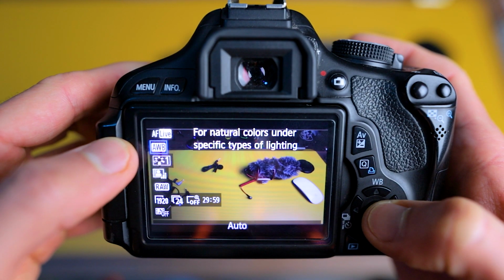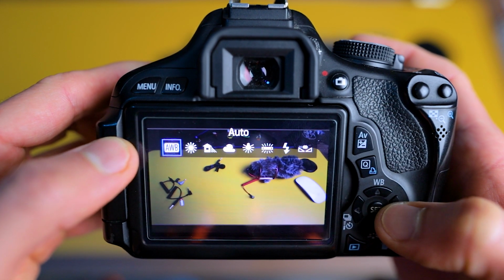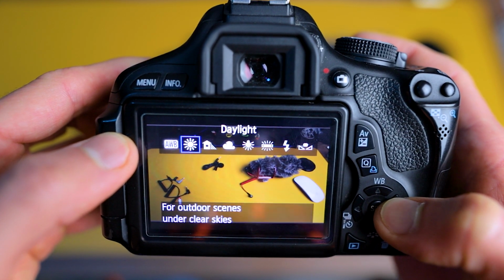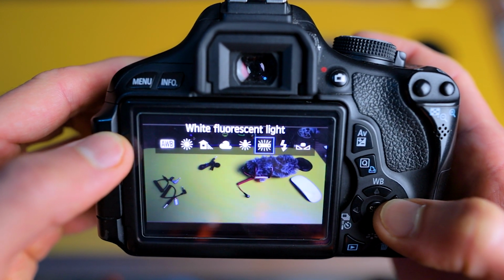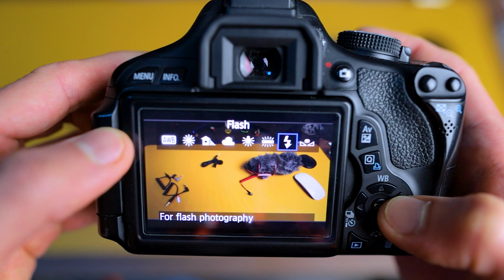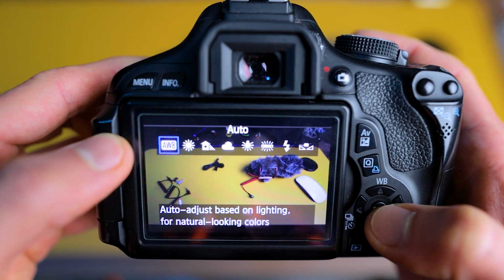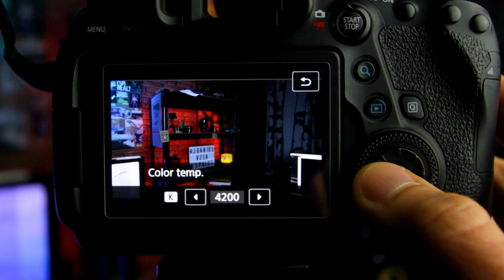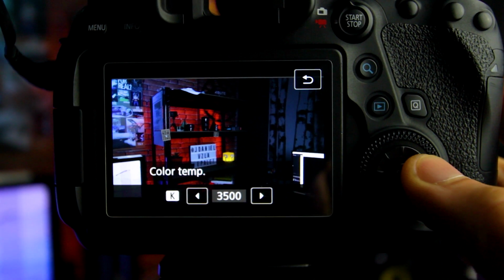Best 5 Camera Settings You Should Use For Video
Get ready with these Camera Settings to start making Vlogs, Short films, Documentary or any other video you want to make. These 5 Camera Settings are the basics for Cinema style.

My Equipment:

Main camera
50mm Lens
24mm Lens
Top Camera Handle
Tripod Head
Wireless Lavalier Mic
Lavalier Mic
GoPro 8

They also have their commercial Licence- Try One Month Free

0:00 Intro
1:00 Frame Rate
2:40 Shutter Speed
5:50 White Balance
8:30 Picture Profile
9:40 Choose the right Mic
11:20 Audio Levels